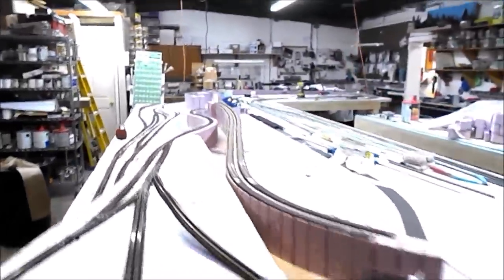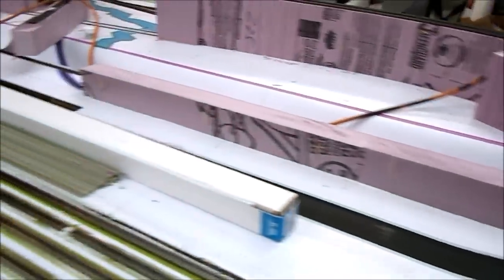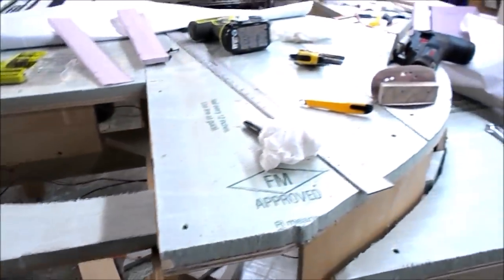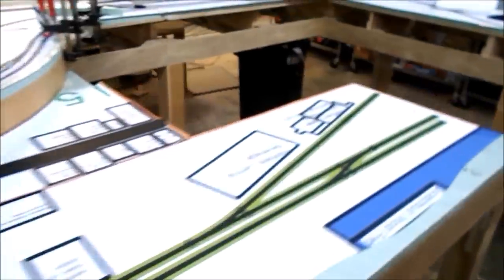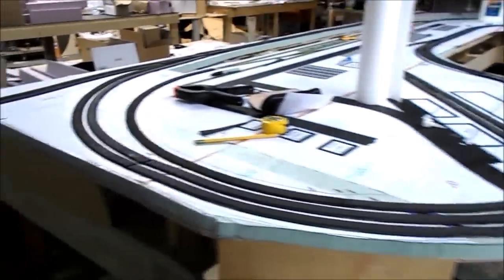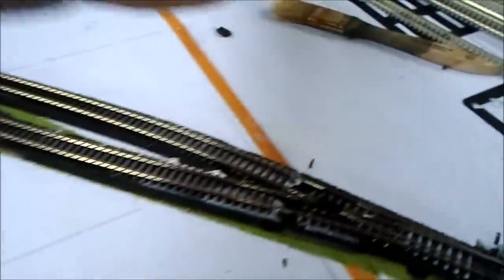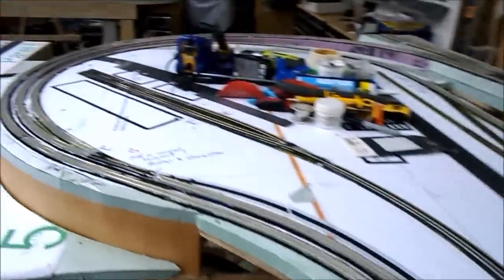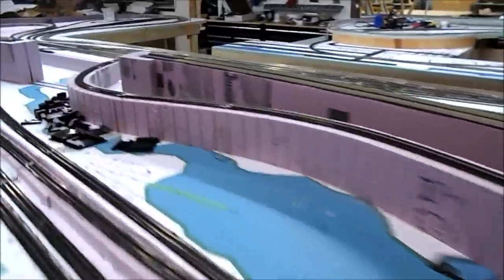The N-scale project, week 2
Starting in June 2019, I subcontracted out to another professional layout builder based in Humboldt TN to work on a large N-scale layout.  The layout had already been started by his regular employees, and the benchwork mostly complete before I arrived.

This week's video documents approximately the second week's progress (although not strictly one calendar week, it still shows the equivalent of five working days on the project).

Be sure to check out the other parts to this layout build